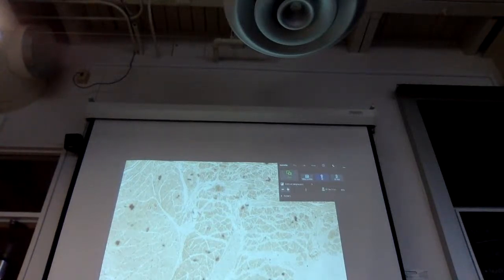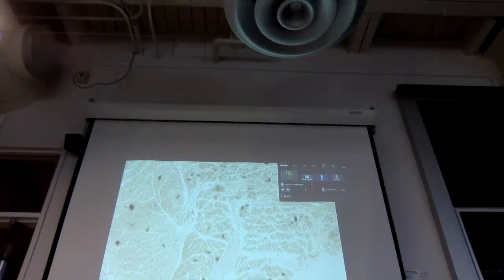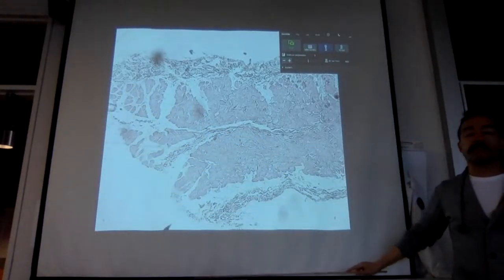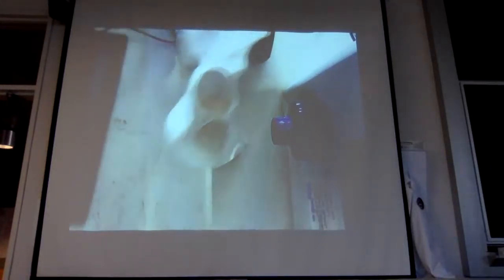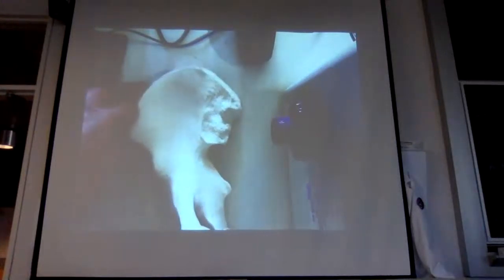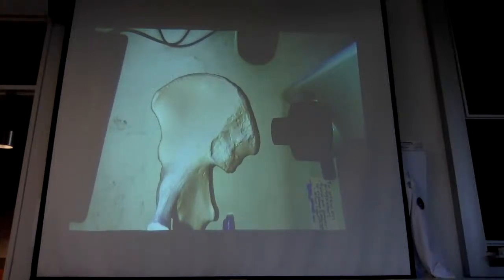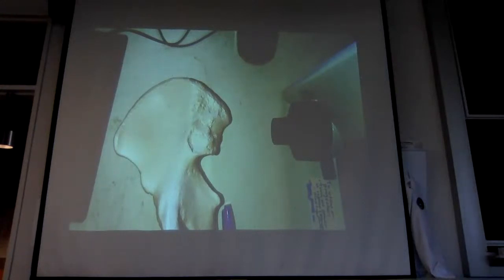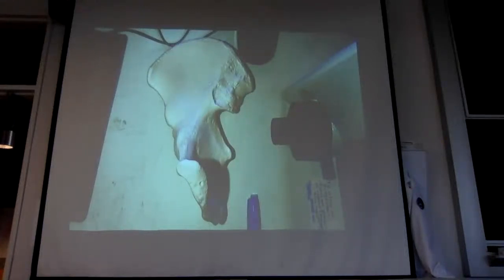3/4 Muscle tissue lab